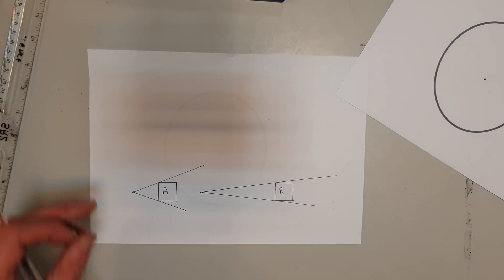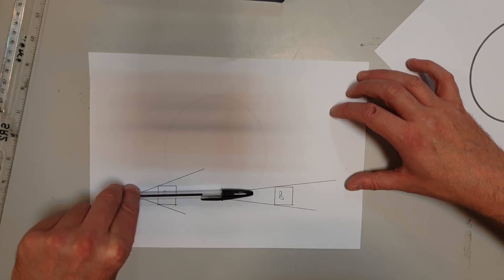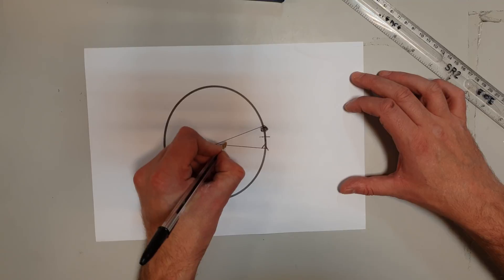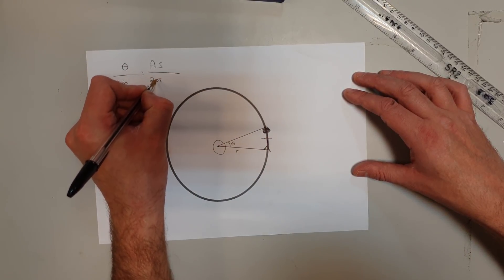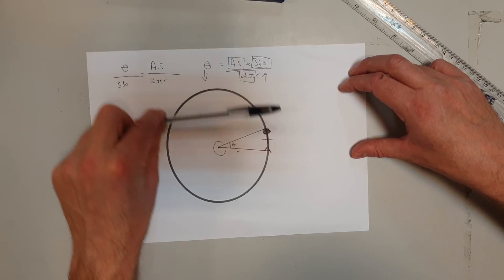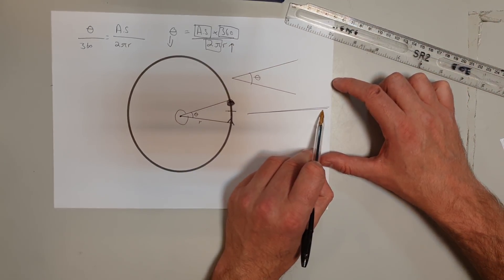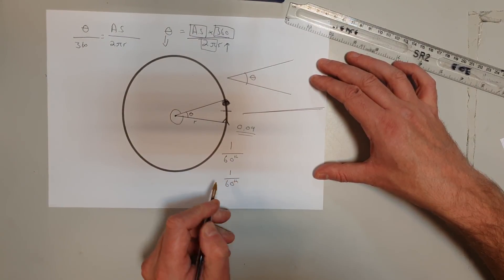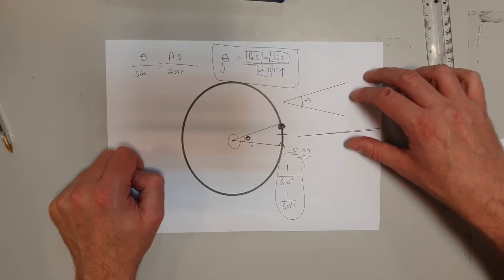Calculating angular size without trigonometry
For people who can't remember trigonometry from school, here is another way of looking at angular size